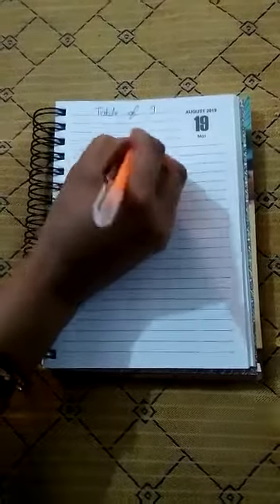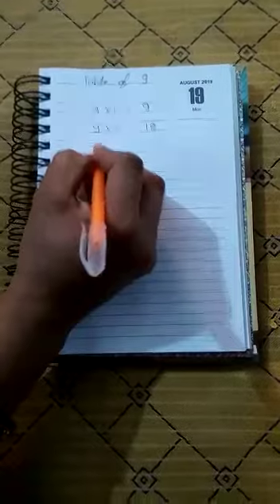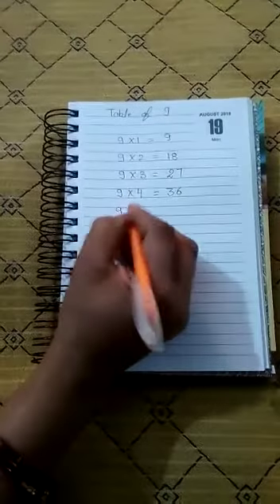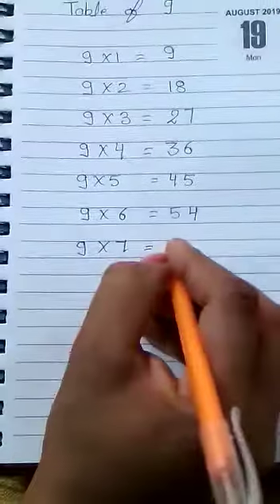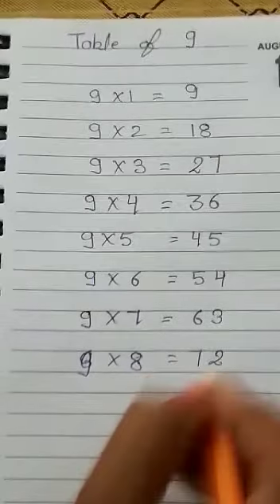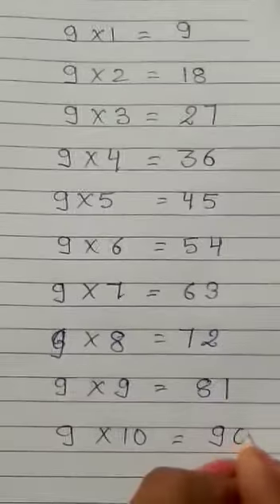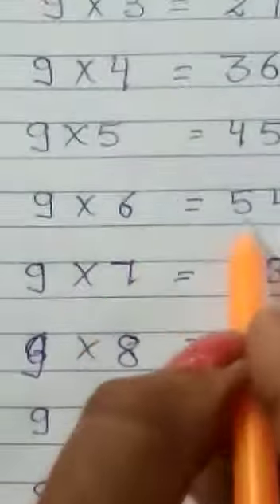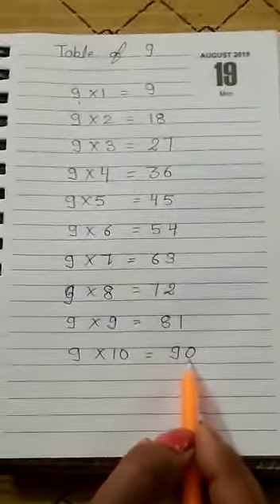Class- UKG, Maths, Chapter- Table of 9, Date- 19.02.2021